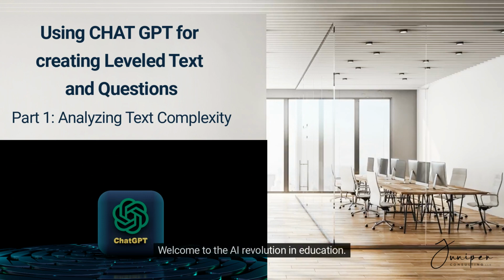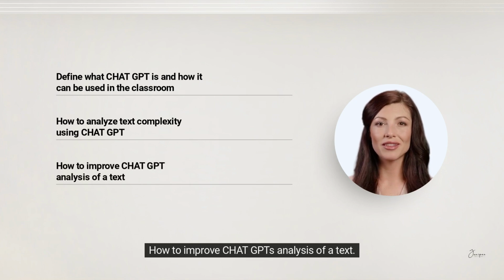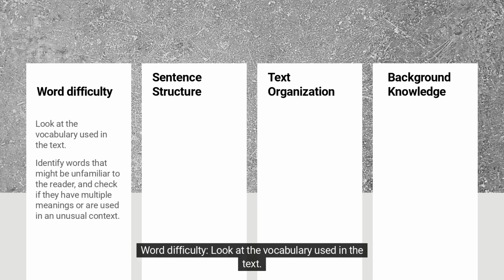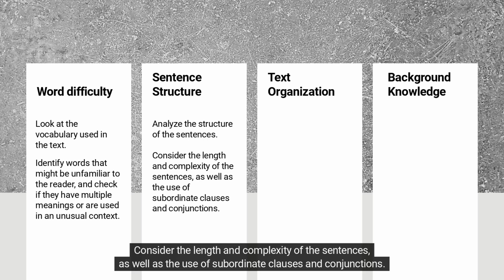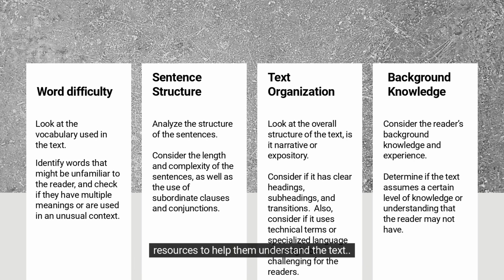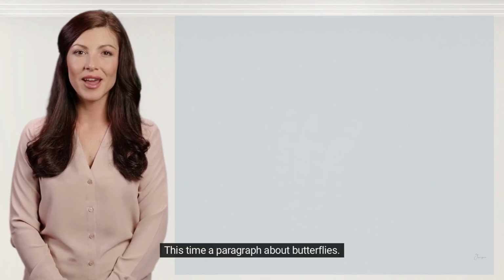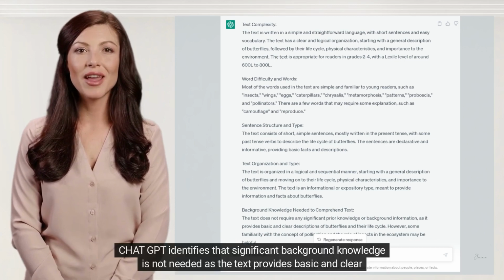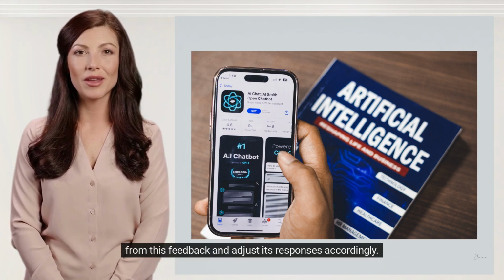Using CHAT GPT for Analyzing Text Complexity 1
A microlearning course that shows teachers how to use CHAT GPT to conduct text analysis of a text to identify challenging words, sentence structure, text structure, background knowledge needed, and grade level or Lexile level of the text.